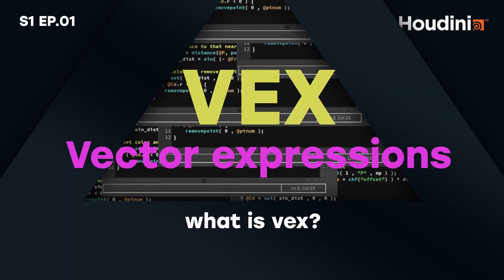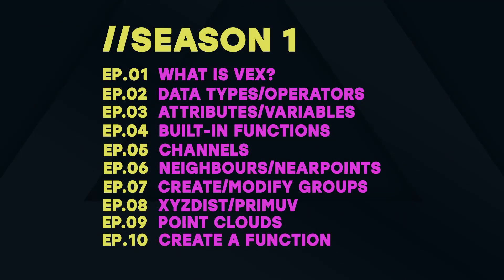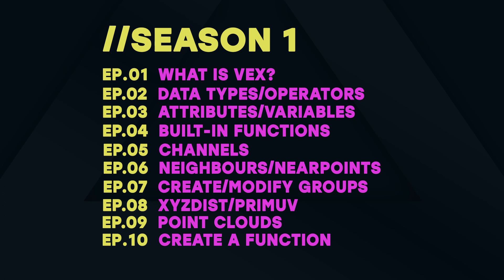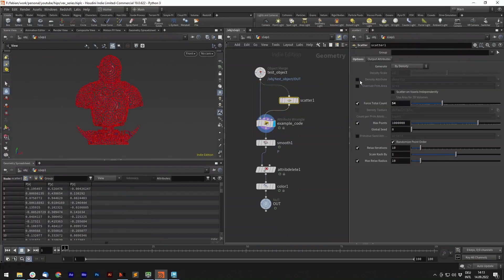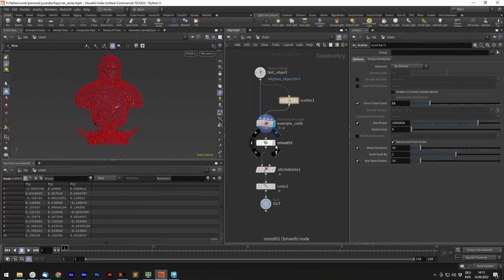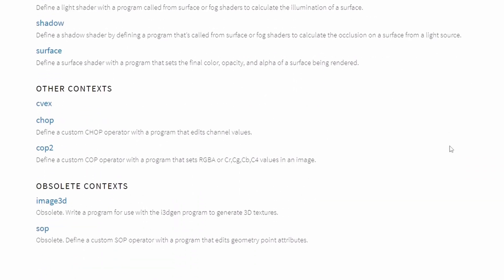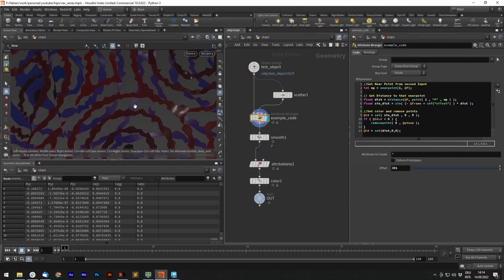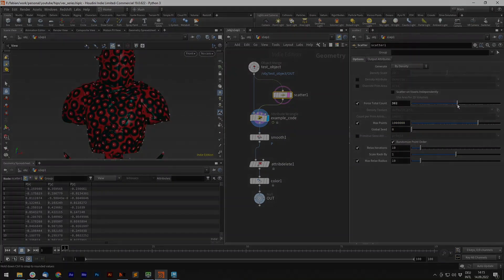Houdini Vex - What is Vex? | S1EP1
S1EP1 - What is Vex

Welcome to S1EP1 of this Houdini Vex Series.
Over the course of this series we will take a look at the fundamentals of vex.
Starting by what it is/ where to use it as well as different concepts and it's built-in functions.

Timecodes
0:00 - Series Introduction
0:28 - What is Vex?